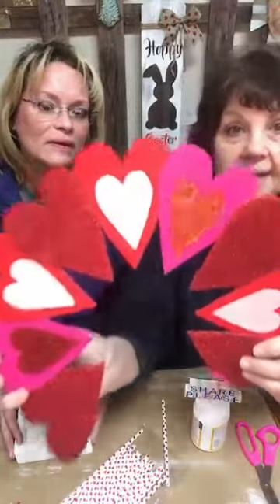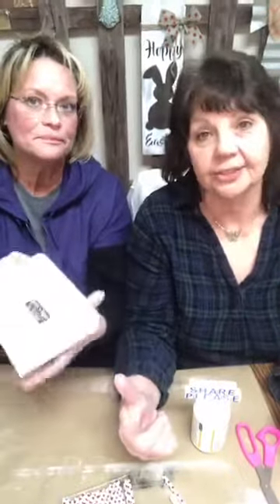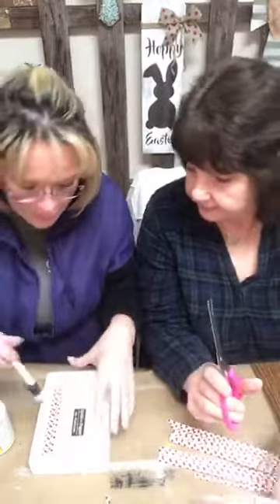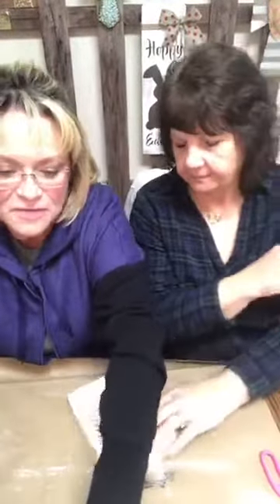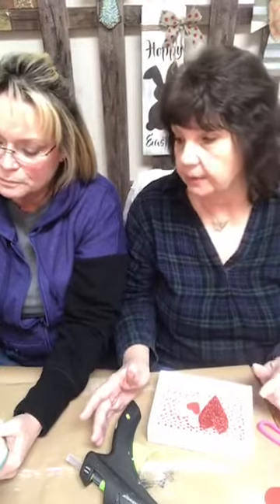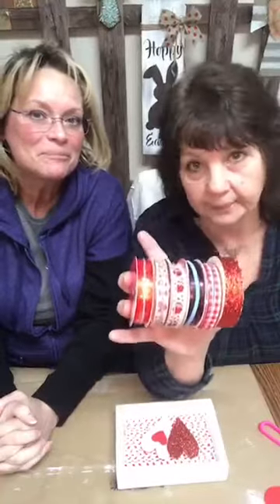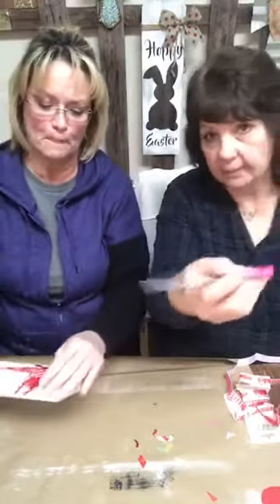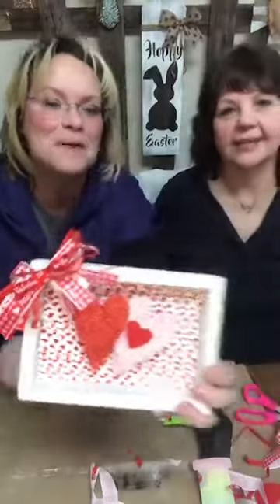Easy DIY Valentine's Day Shelf Sitter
Let us show you how to make a cute shelf sitter using heart straws